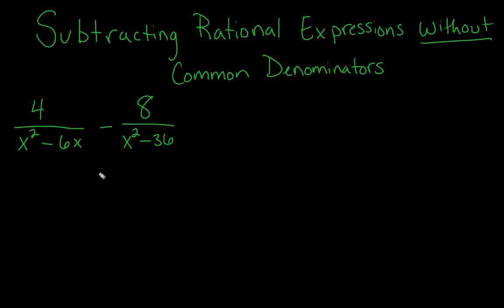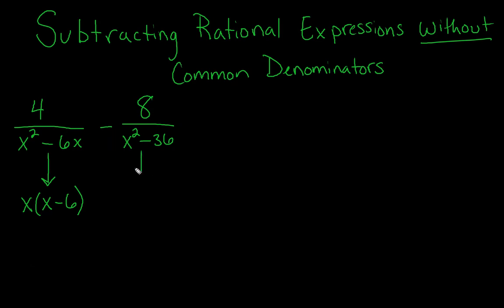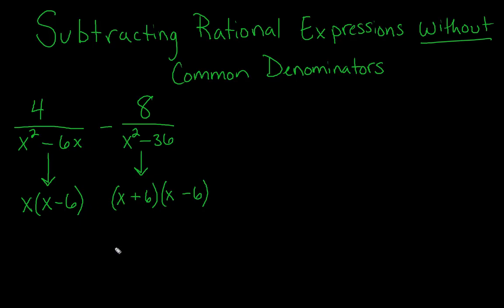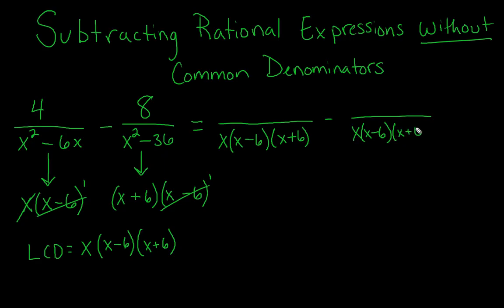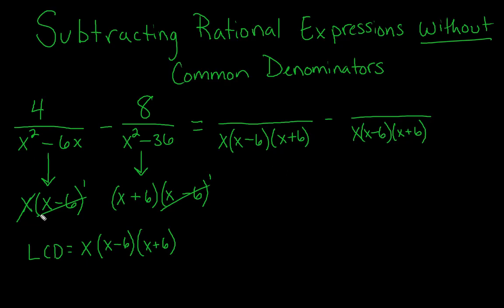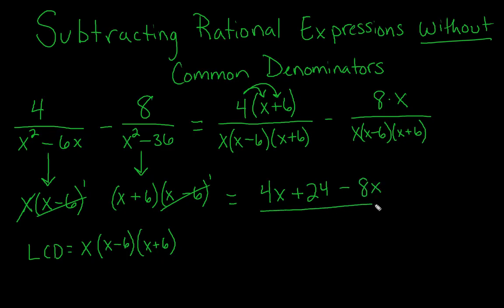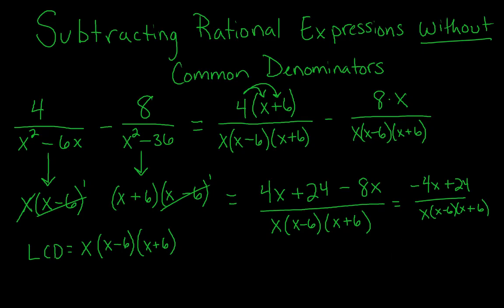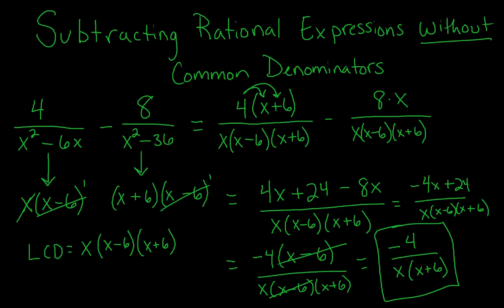Subtracting Rational Expressions without Common Denominators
Learn how to subtracting rational expressions without common denominators by finding the least common denominator, changing the expressions, and simplifying.